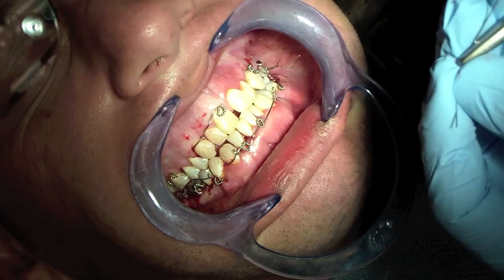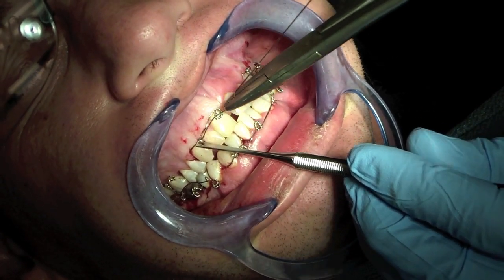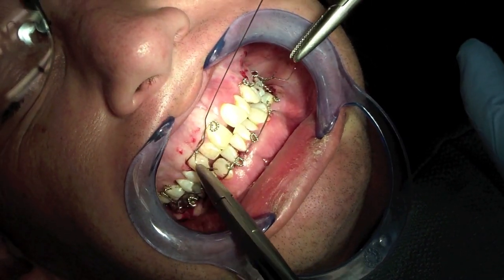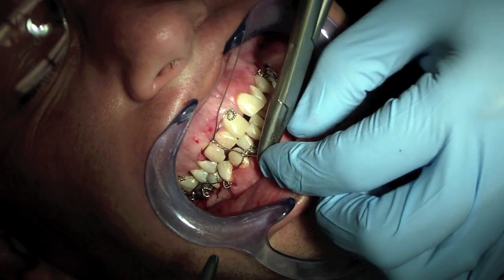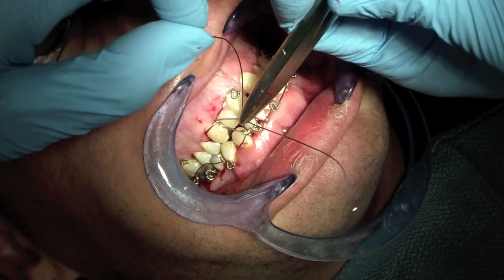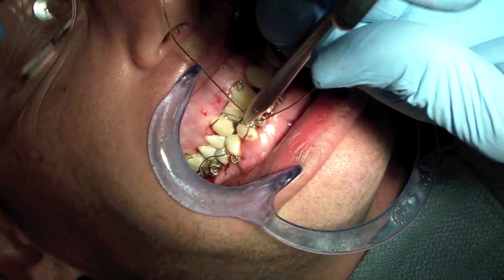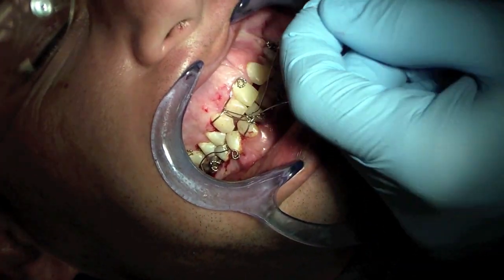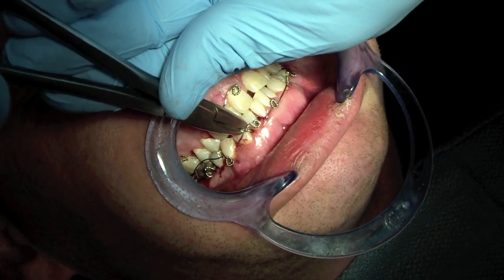Jaw Fracture - Fixating Mandible and Maxilla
Mandible fracture and placement of Ivy Loop on anterior mandible.